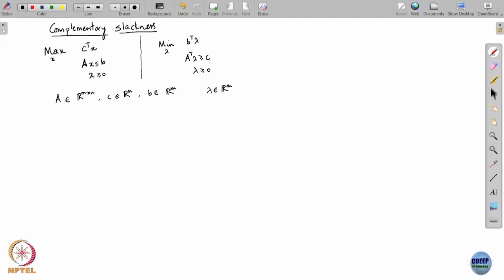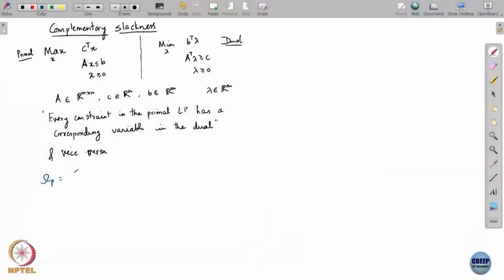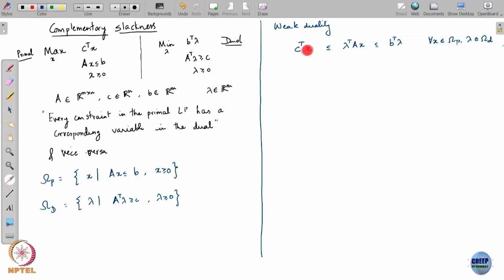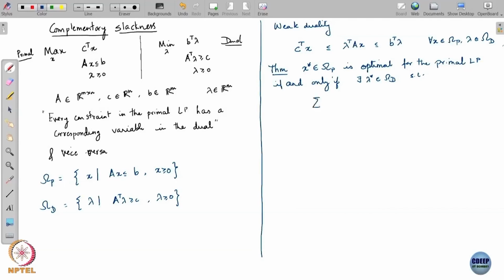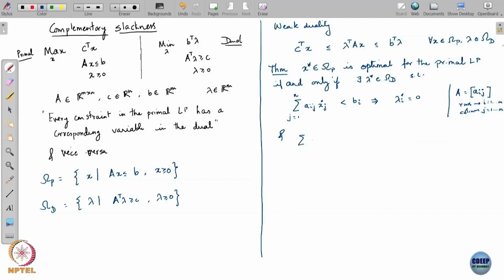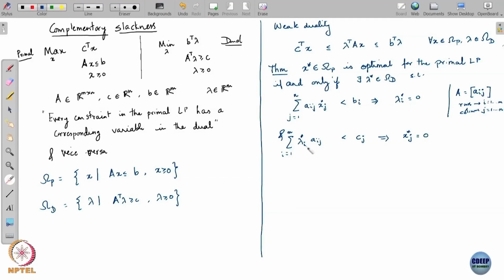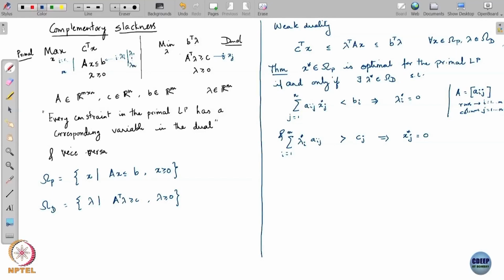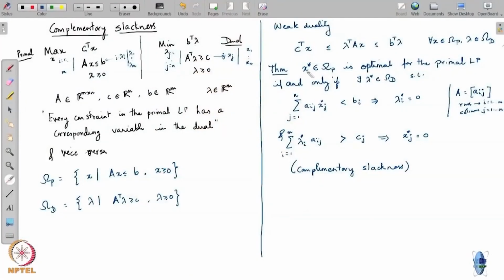Lec13C: Shortest path problem